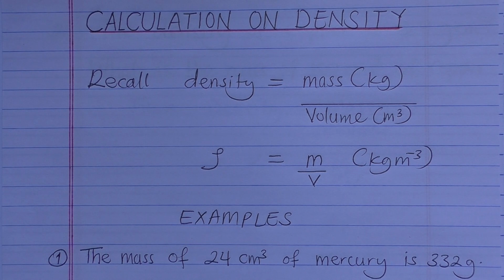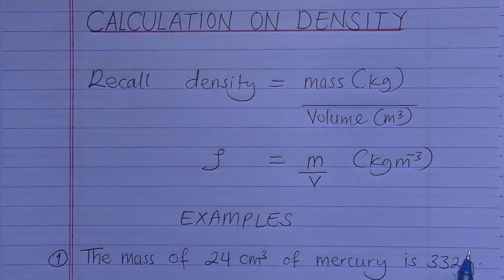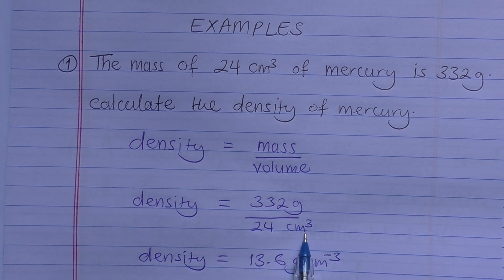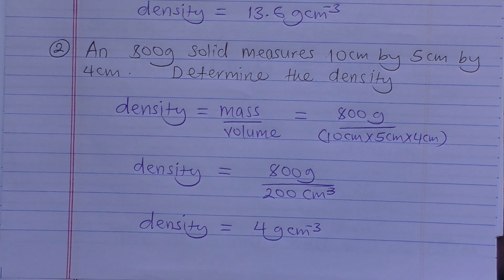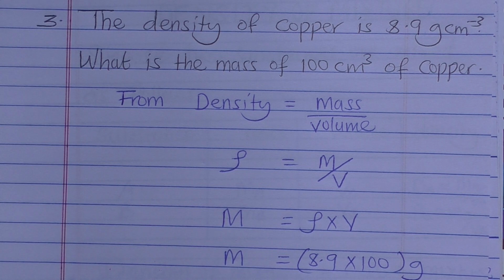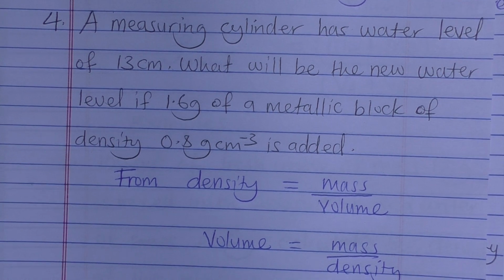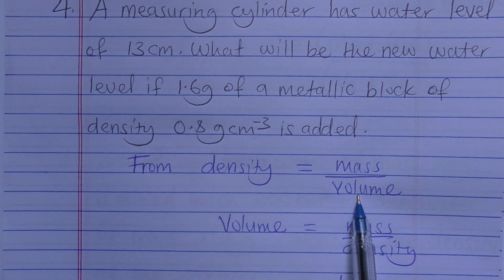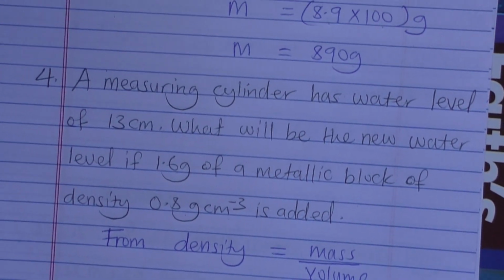CALCULATIONS ON DENSITY